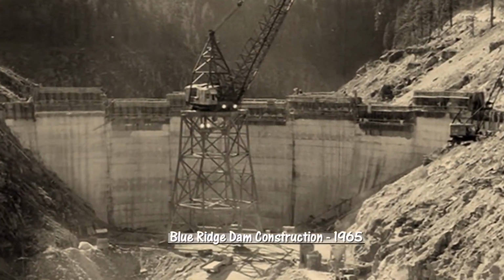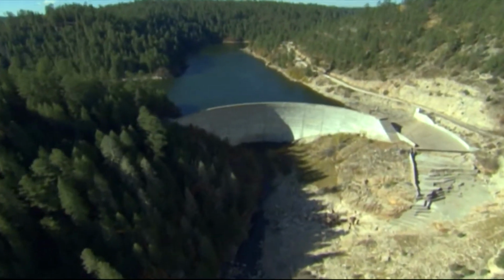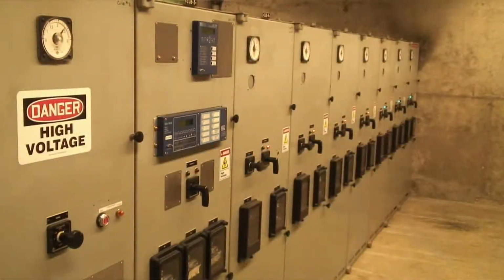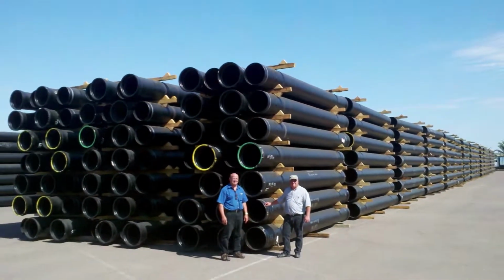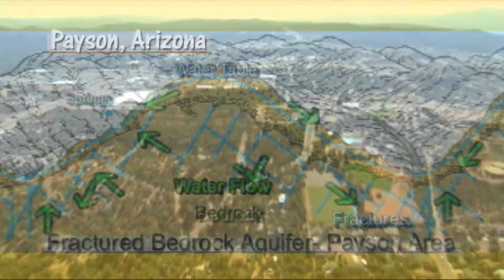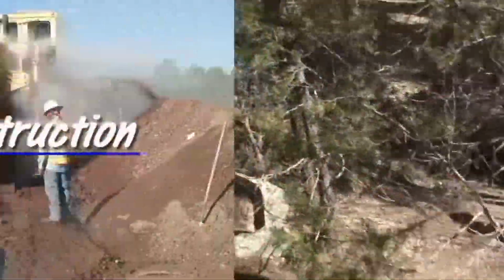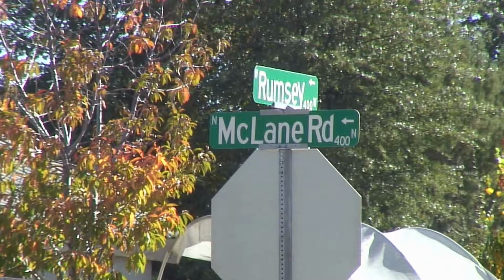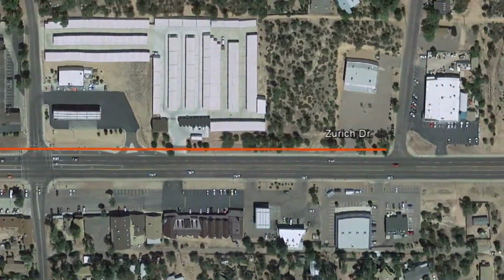Town of Payson Cragin Project History To 2014